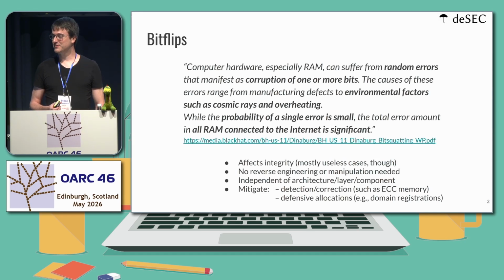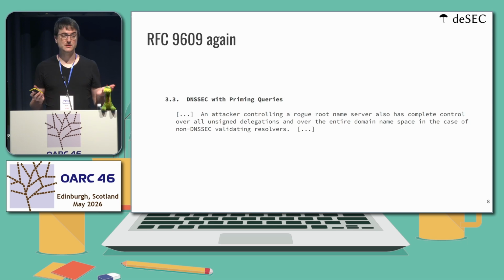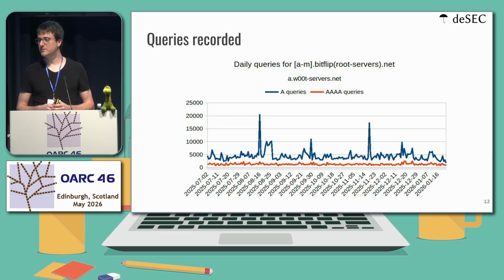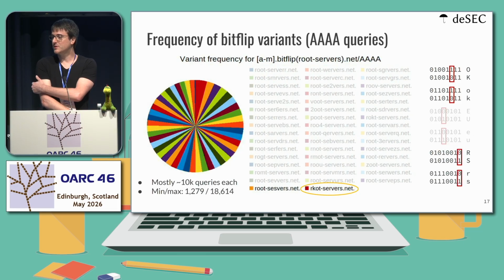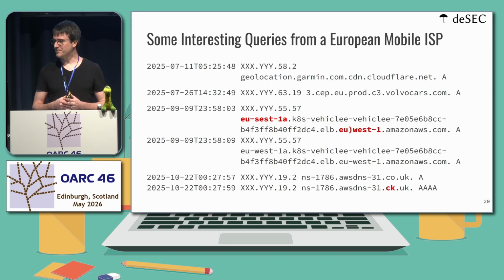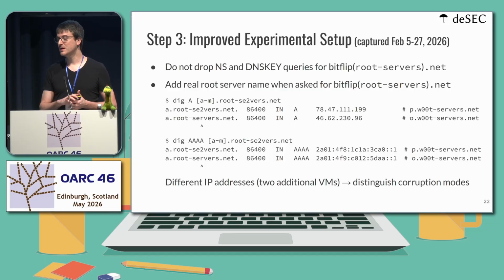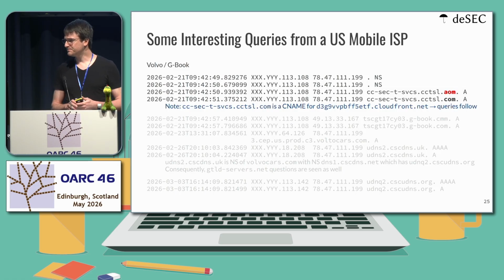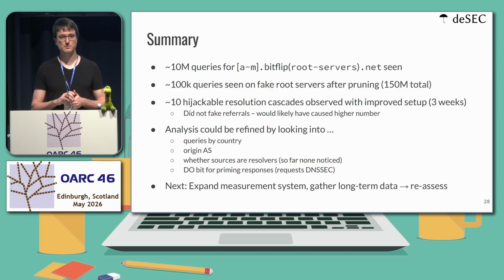Bitflipping root-servers.net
Speaker:
Peter Thomassen  |  deSEC

Hardware memory may suffer bit flips. Previous research has shown that if a bit flip happens in the right place, host names may be be contorted, enabling MITM attacks. This study looks at consequences of bit flips occurring for root-servers.net, such as hijacking resolver priming queries. After introducing the experimental setup, selected instances of observed resolution cascades will be inspected. The audience is invited to discuss the findings and consider any implications.